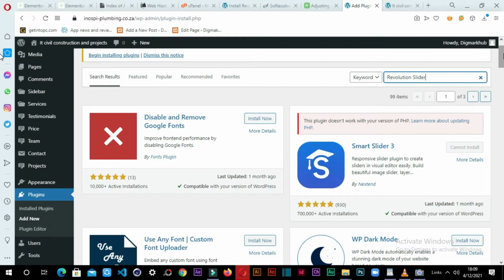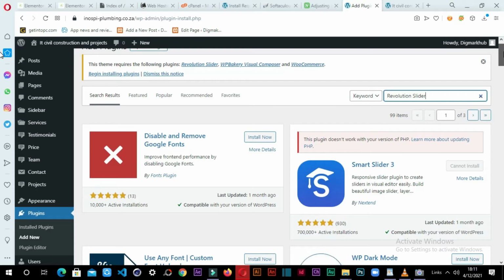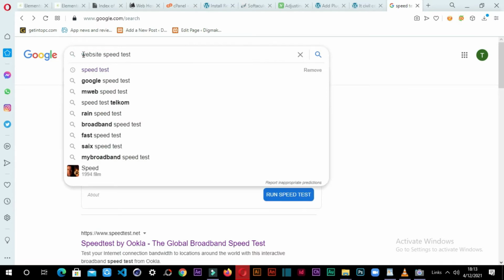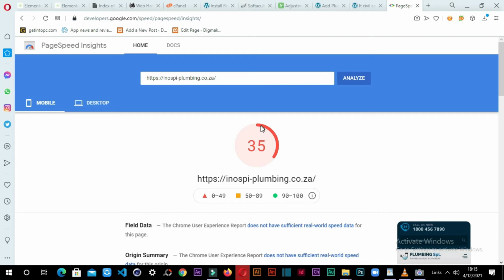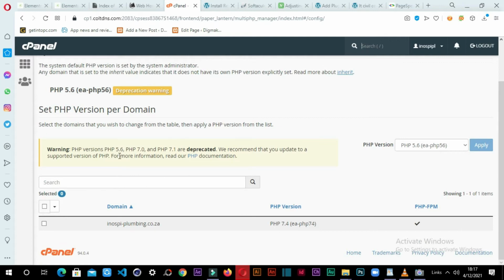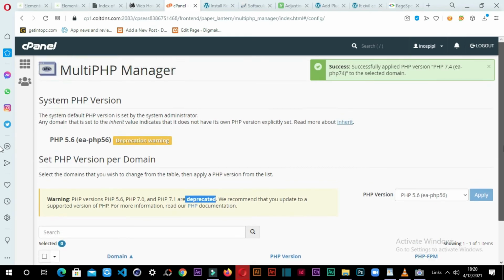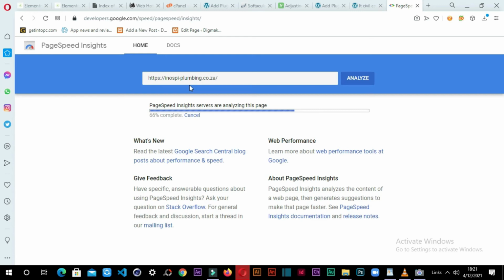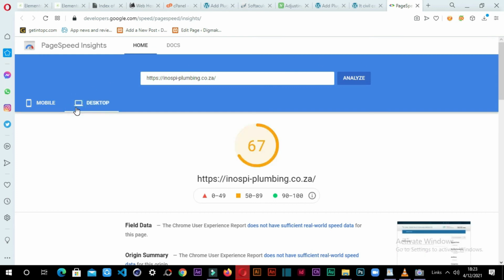How to update your WordPress PHP version in cPanel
In this  tutorial i demonstrate how to fix and update WordPress Php version via the cPanel. I start by explaining why you need to update the Php  ,i then go on to demonstrate how to do it in cPanel. I also do a website speed test to see if updating PHP can improve website speed.

Time stamp
00:00-Intro
00:53-Showing plugins which are no longer supporting PHP 5.5
02:00-Php versions
02:42-Why you need to update your Php
04:10-Website speed test demo
07:56-Login into the cpanel
08:25-Multi php manager
10:09-Upadating the Php on the saver
10:50-Selecting the domain to update
12:39-Demonstrating inside the wordpress dashboad that the PHP has been updated
13:00-Website speed test again
16:55-Conclusion
16:37-How to reach me